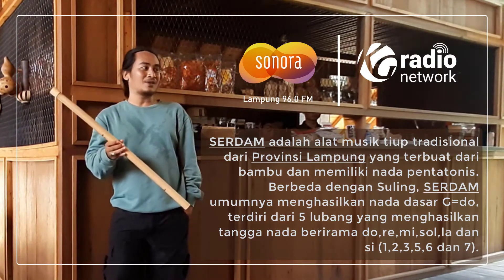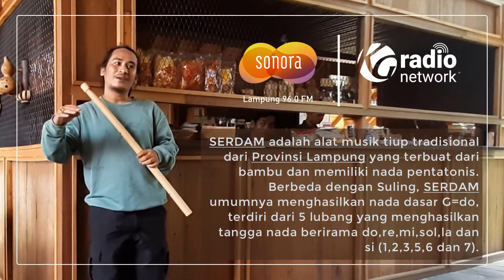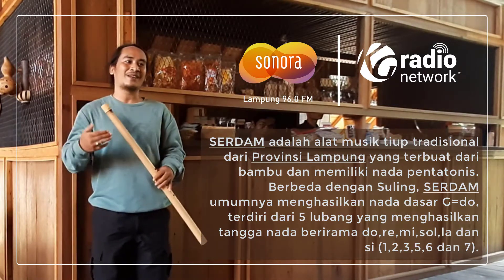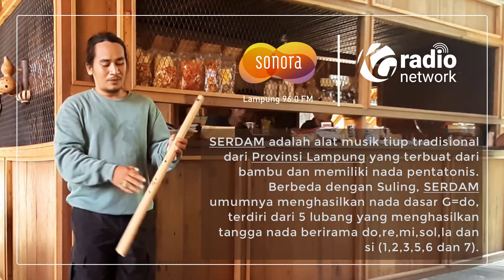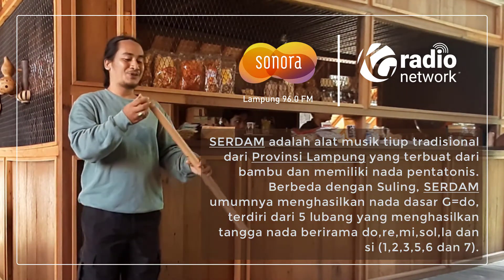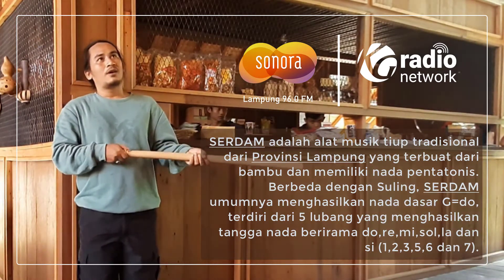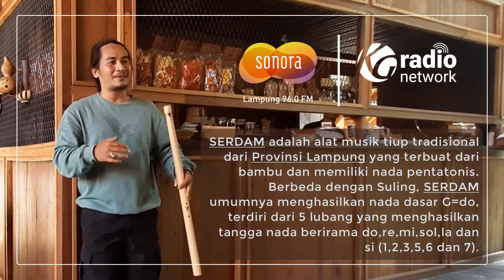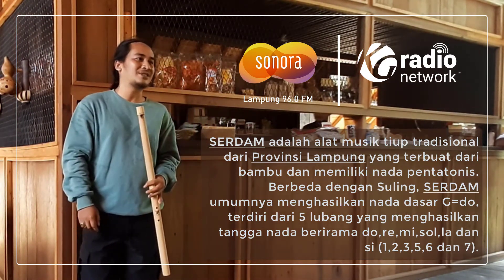SERDAM alat musik tiup tradisional dari Provinsi Lampung